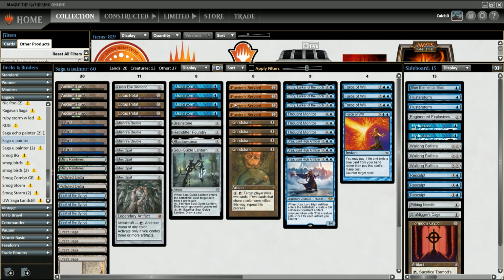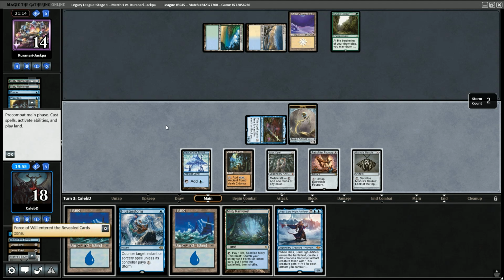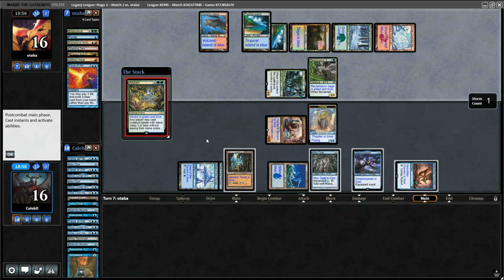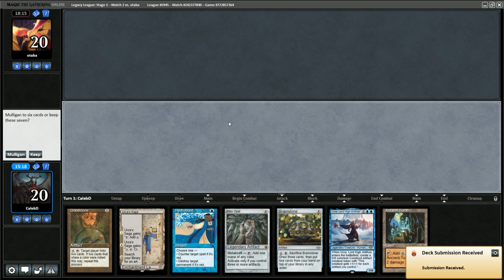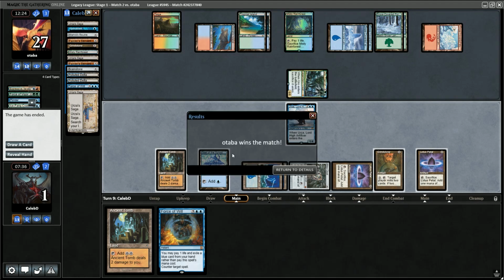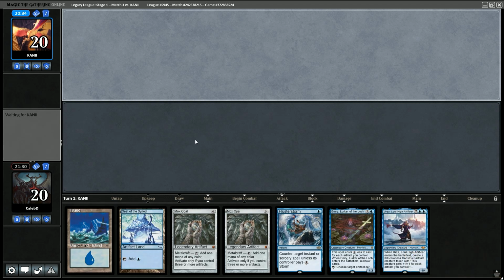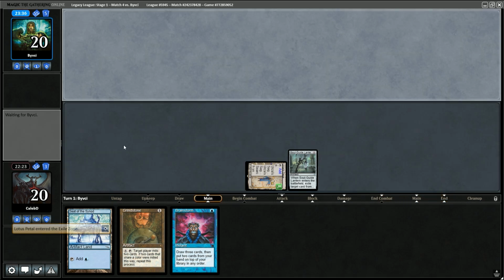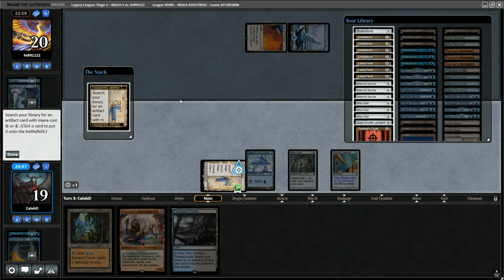Legacy MU Saga Painter | No Cam or Music | Unstreamed Bonus League | Magic Online Gameplay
I was up late putting decks together and I had a hankering to paint the town blue, so I recorded a rare no music/no cam league.